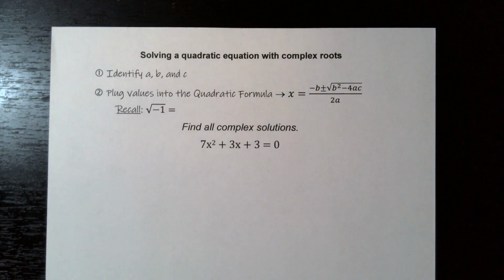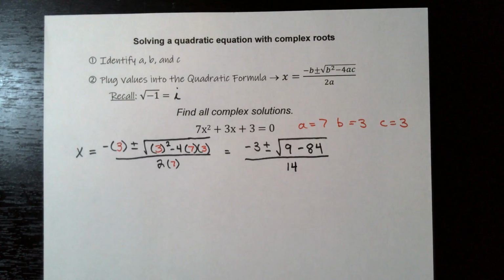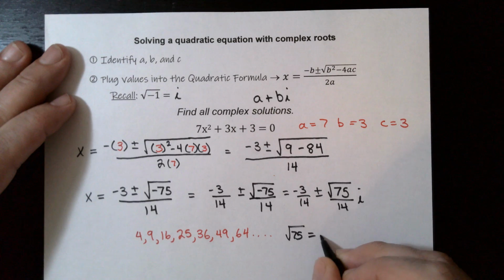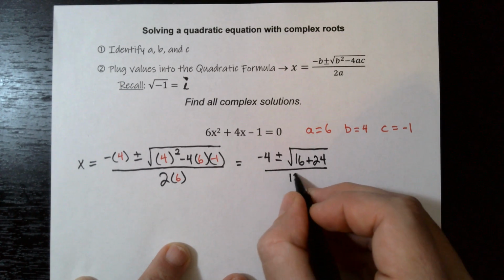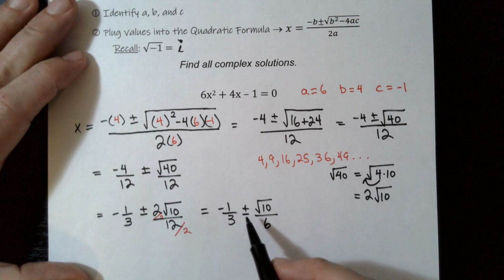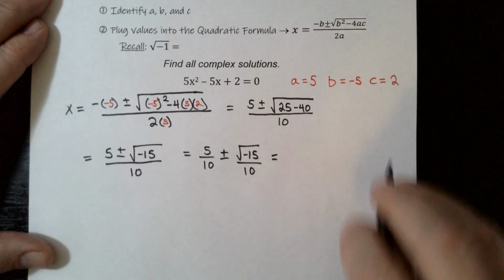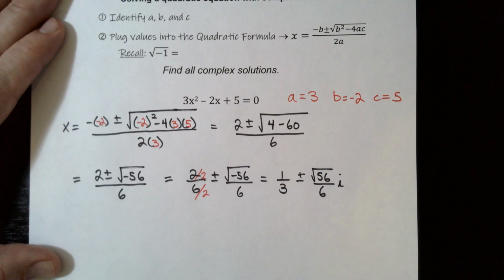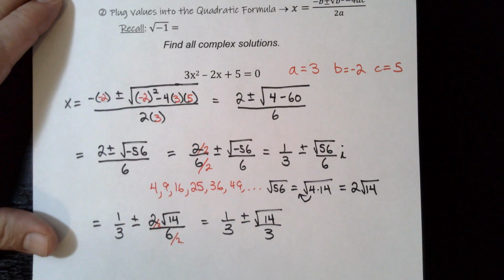Solving a Quadratic Equation with Complex Roots